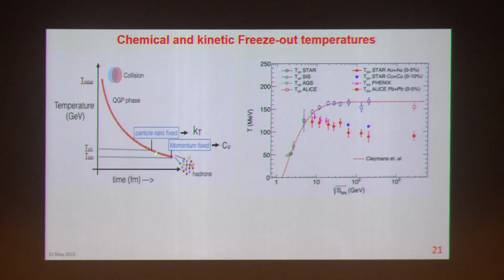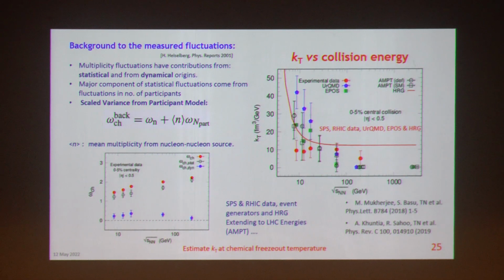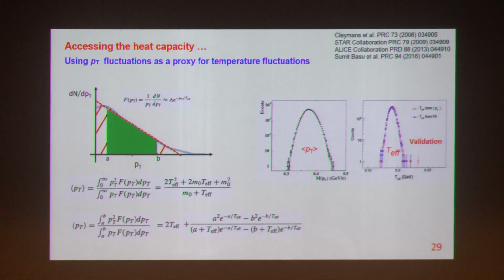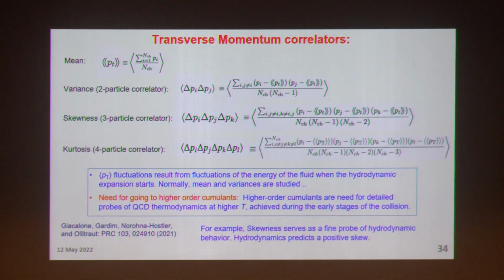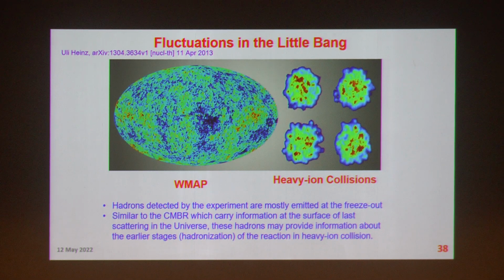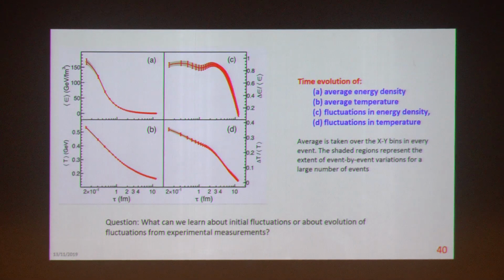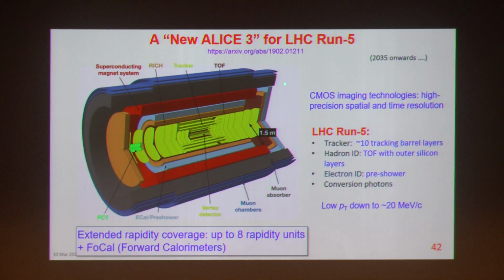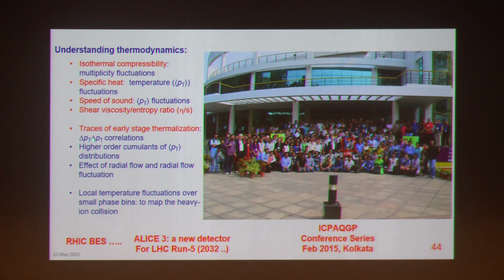MMAP 2020 Part 108 (13th May, 2022)